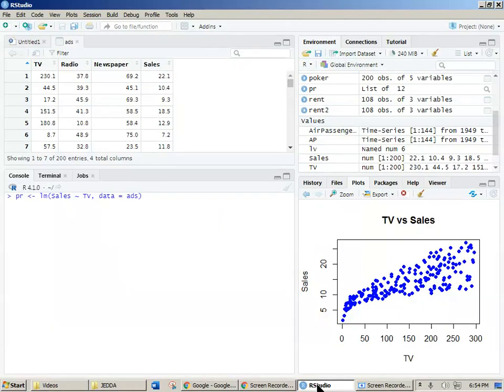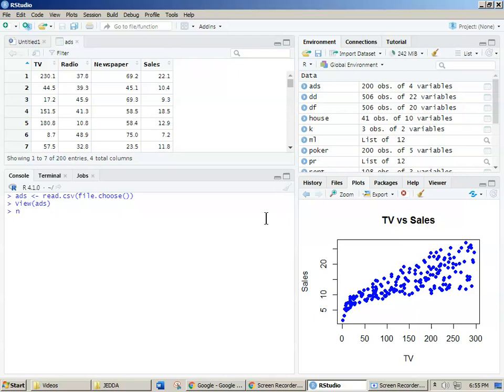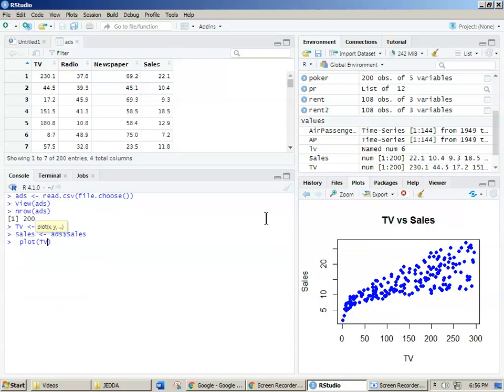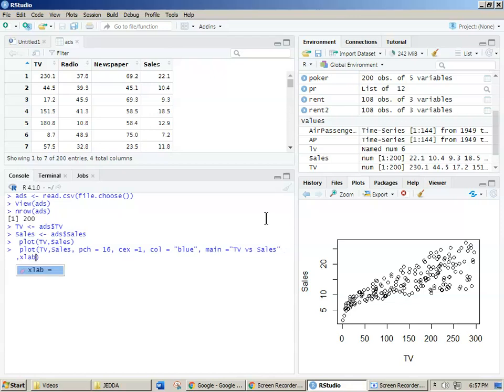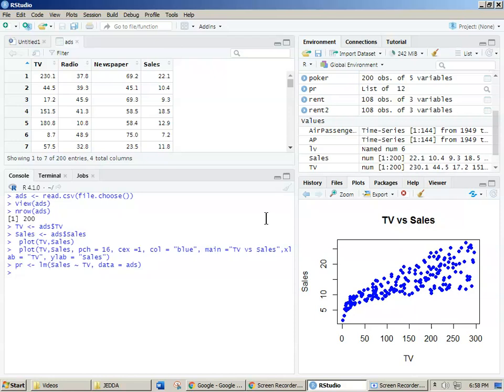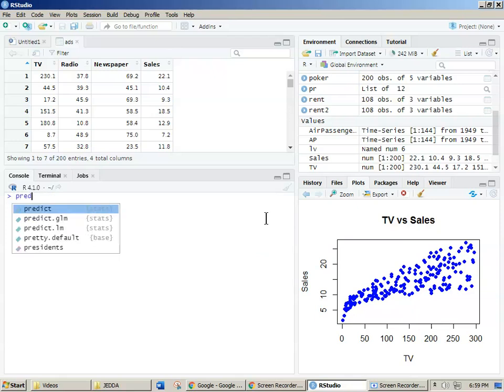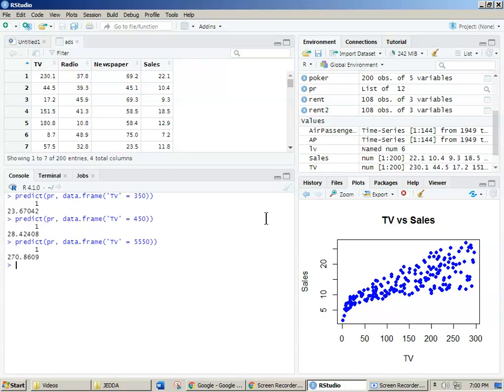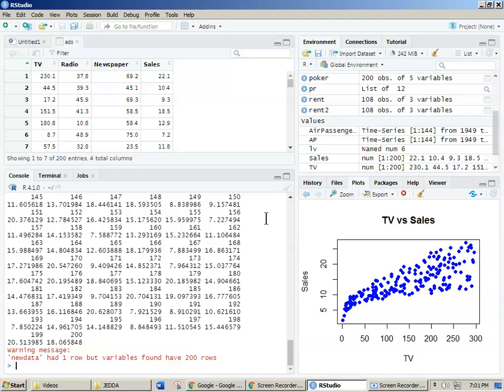11R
Video 11 R for Data Science